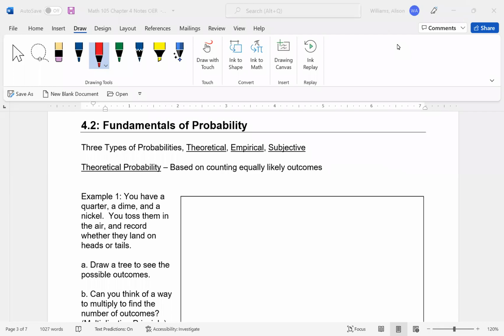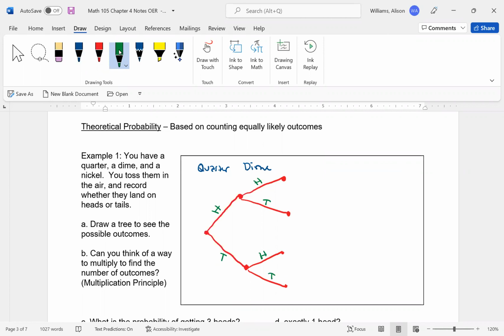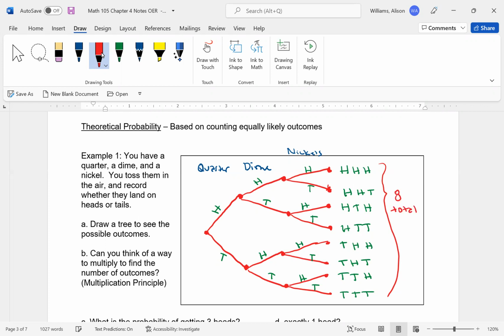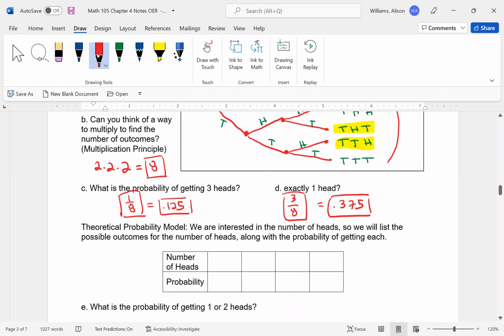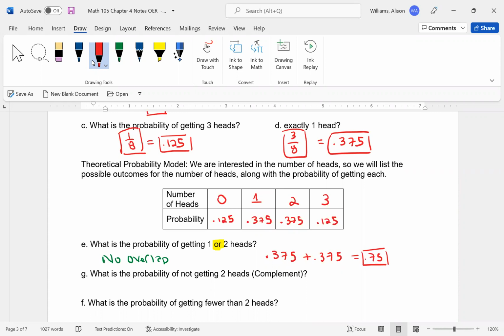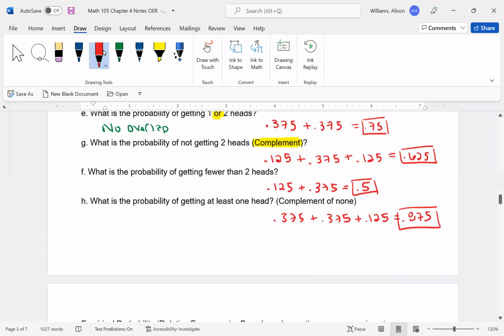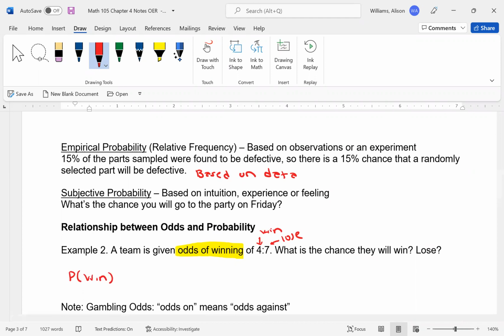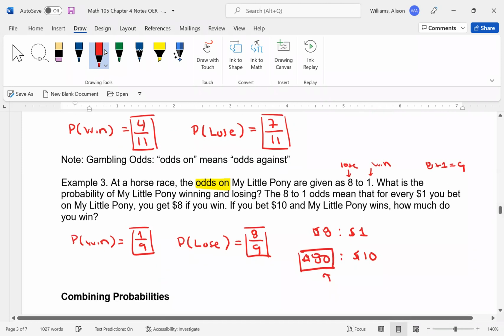Fundamentals of Probability